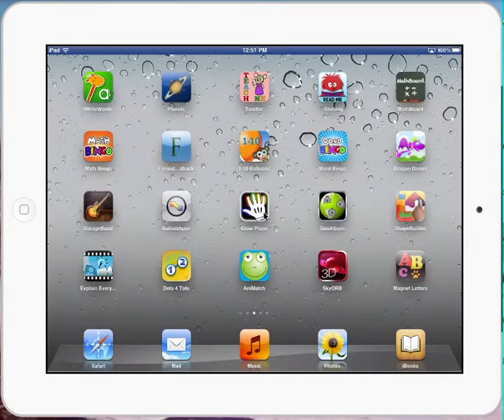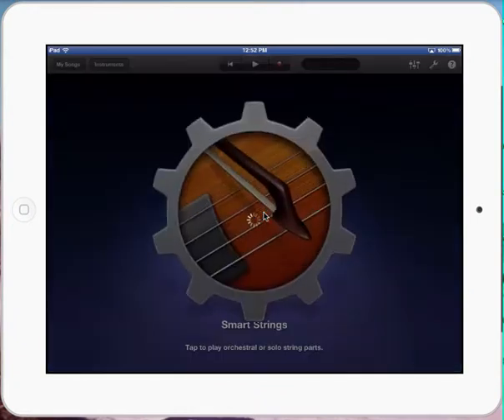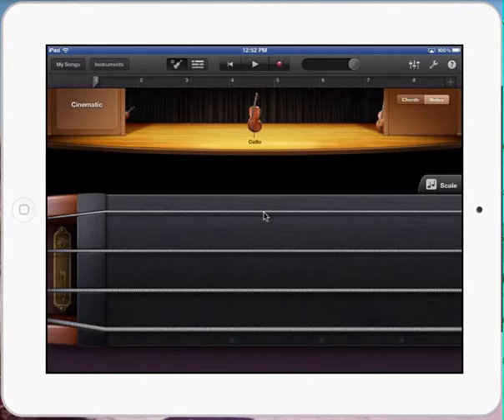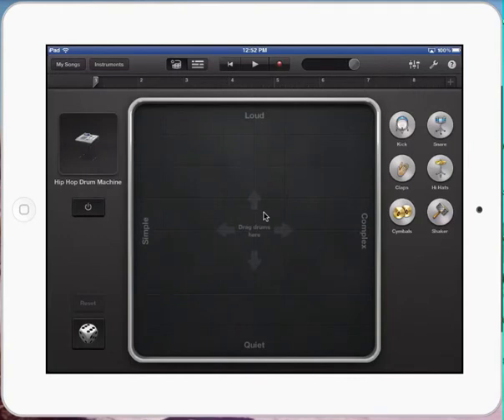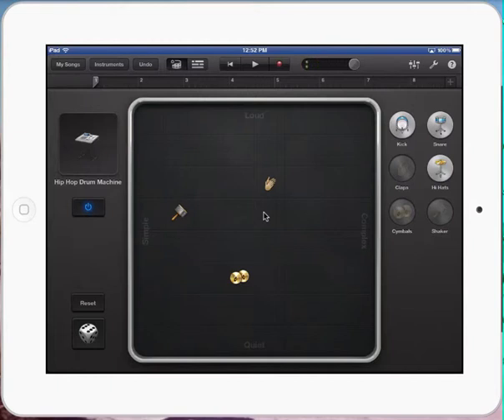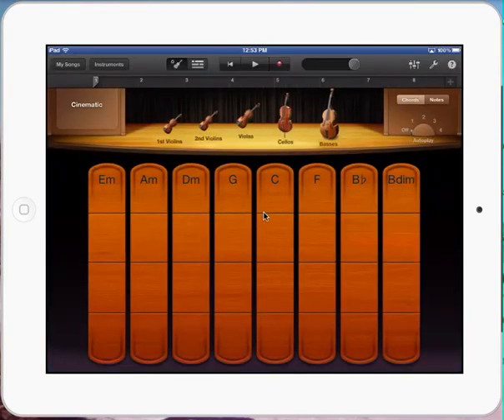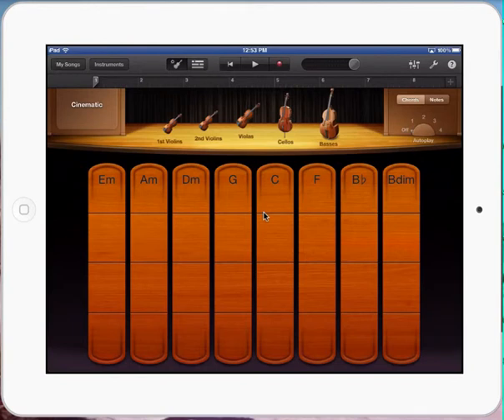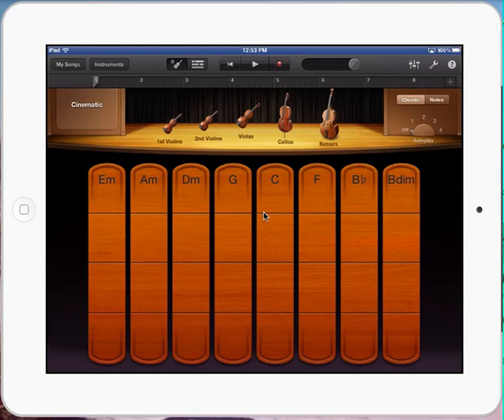Garage Band App teacher tutorial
Garage Band app tutorial for teachers presented by Paul Hamilton. This tutorial looks at using Garage Band using Ipads.